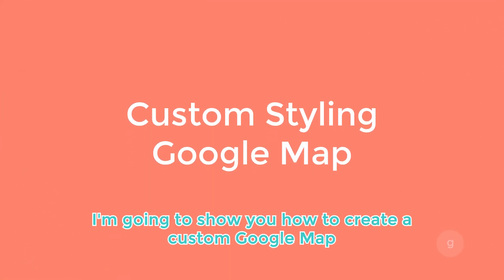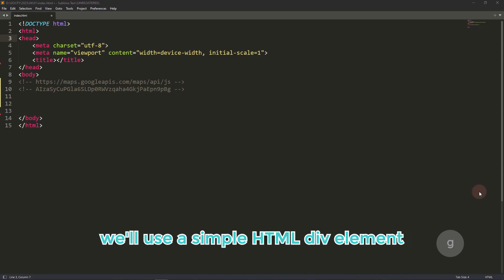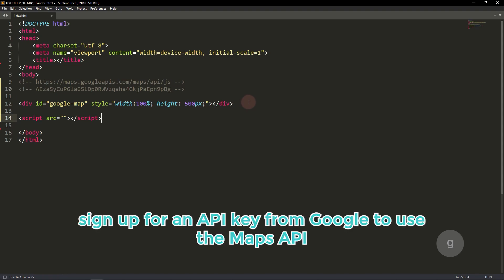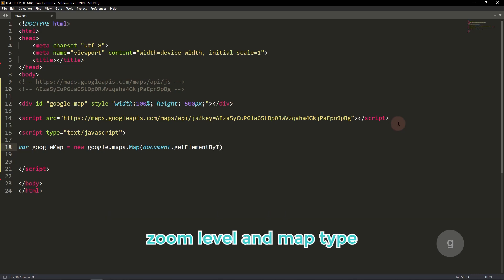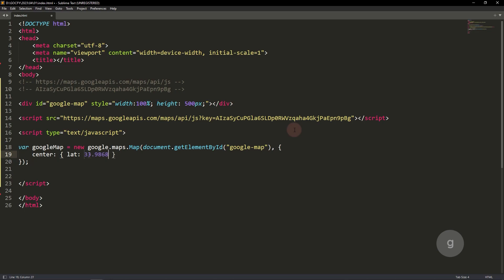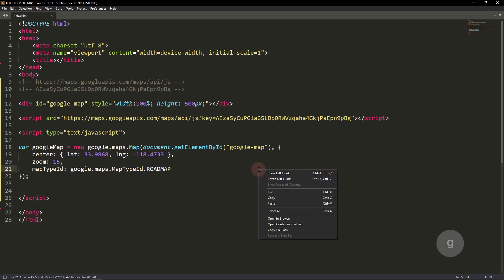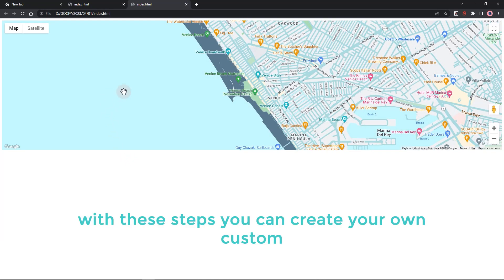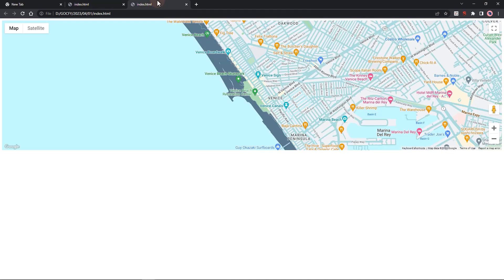Custom Google Maps Styling with Google Maps API | EASY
In this video, I'm going to show you how to create a custom Google Map using the Google Maps API. Using a custom map, we can adjust the style, layout, and content. This is the best for personal or business use aligned to your brand colors.